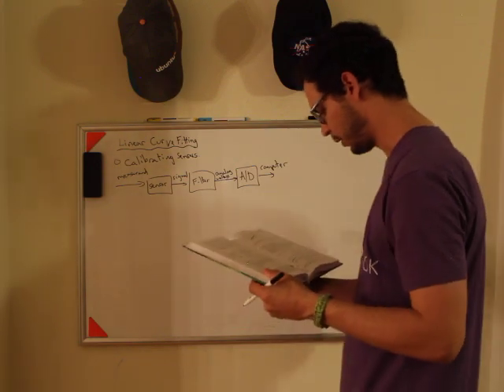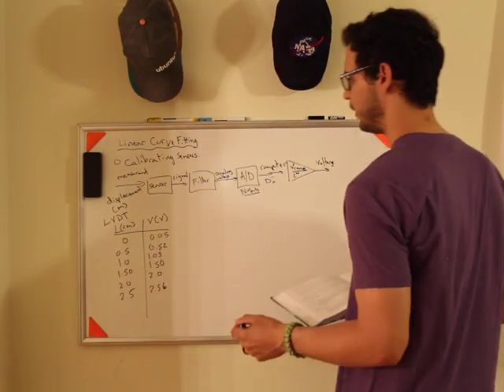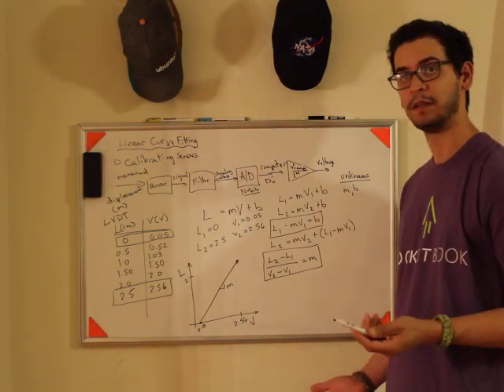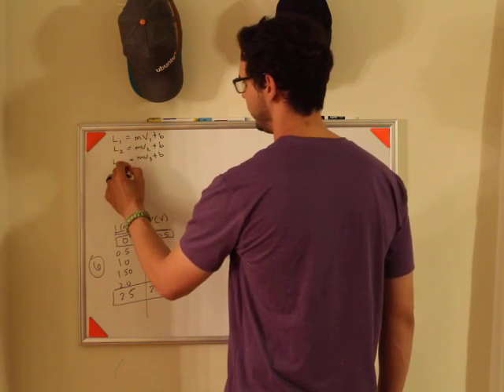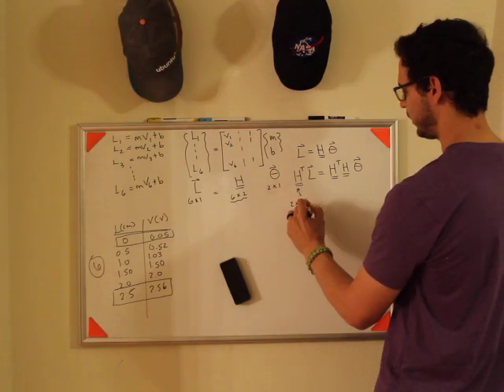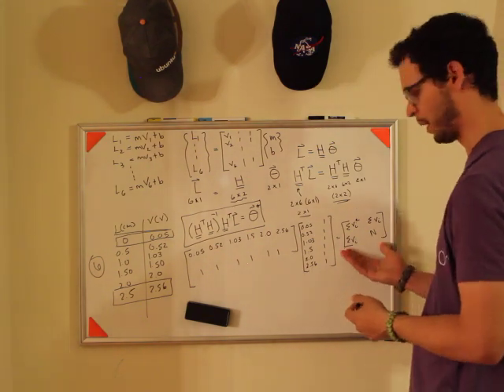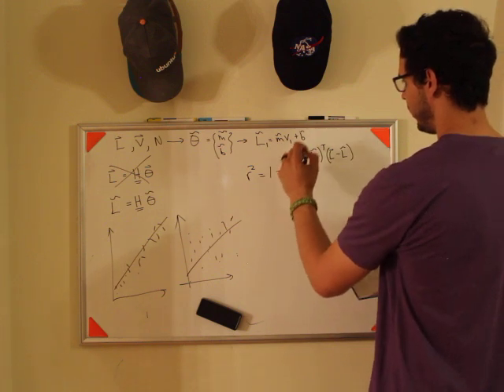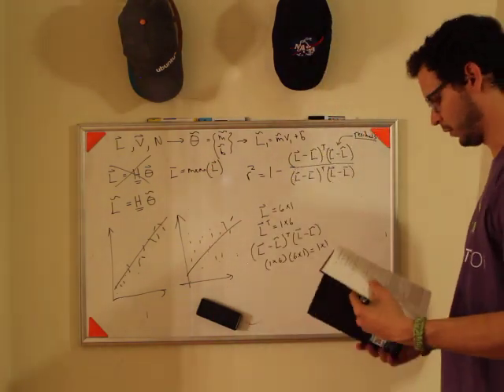Instrumentation - Trend Line Fitting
Here I show the basics of fitting a line to a set of data by hand rather than right clicking in Excel.